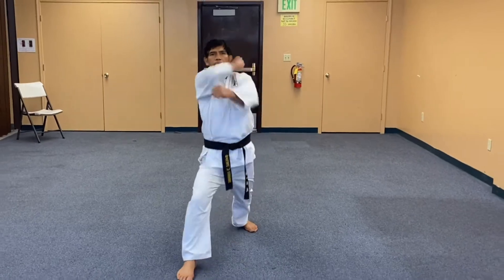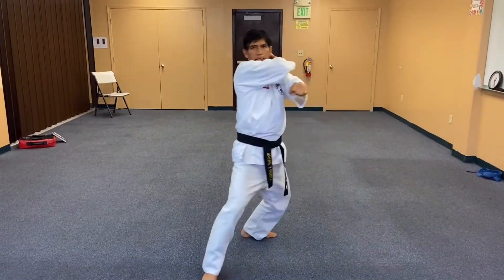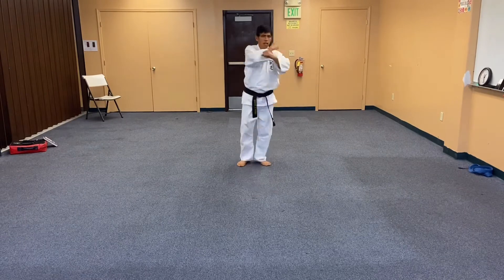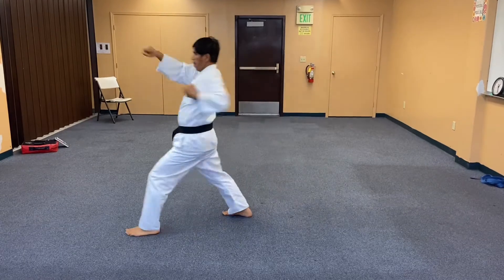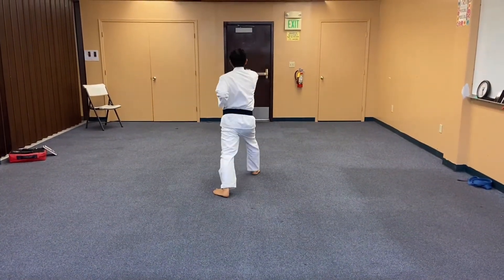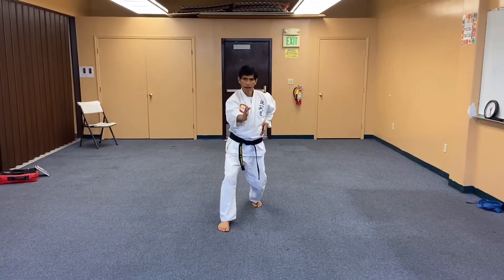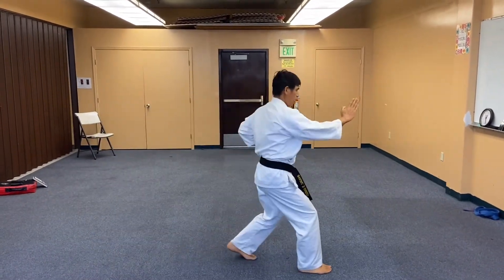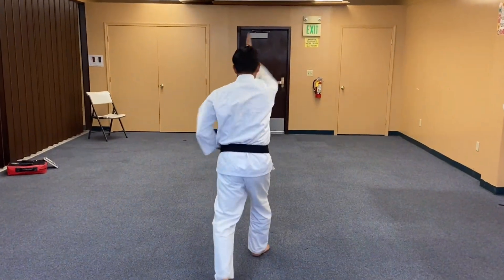Our first Tongilmoodo martial arts kata or forms for beginners | self defense tutorial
This is our Tongilmoodo kata for beginners. Beginners need to learn the basics through kata or forms. By doing this over and over again helps create neuro pathways in your brain that your body adapts the technique after some time. And then you practice through 1 step sparring for you to have an idea on its being applied. And when you’re on free sparring or actual fight your body reacts quickly and knows how to block or counter attack without even thinking about it.